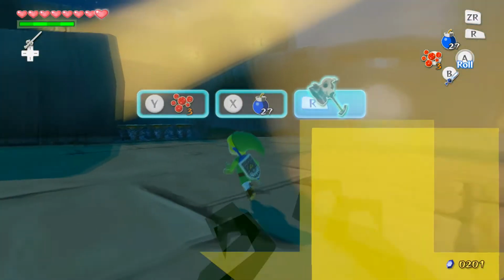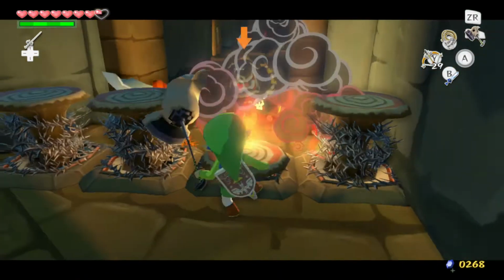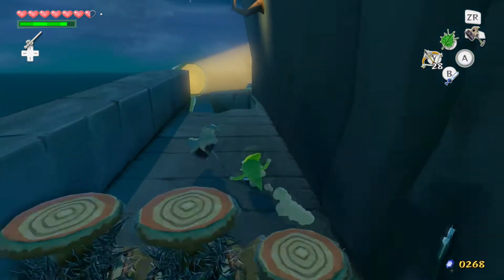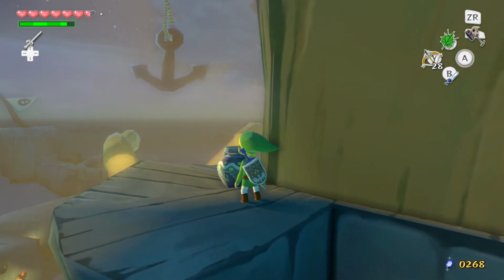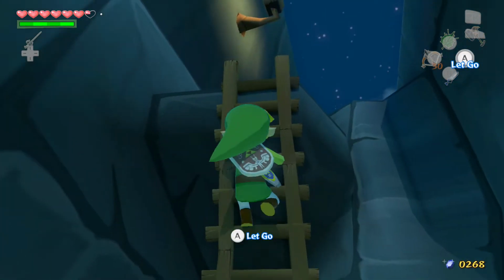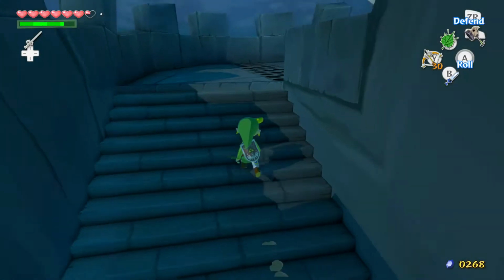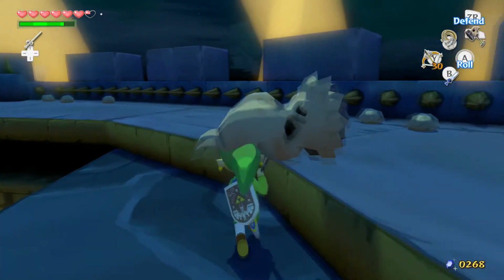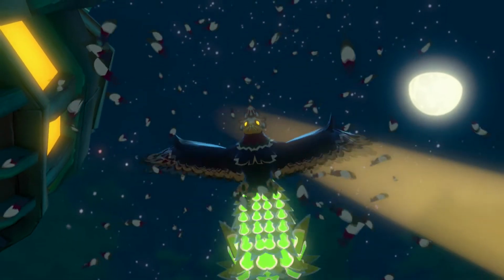Lets Play Wind Waker HD | Episode 24 | Forsaken Fortress - Phantom Ganon -Helmaroc King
In this episode of the Wind Waker HD Lets Play Link returns to the Forsaken Fortress. With the Master Sword he plans on rescuing his sister and confronting Ganondorf. When Link arrives at the Forsaken Fortress he is attacked by Phantom Ganon. By defeating Phantom Ganon Link acquires the Skull Hammer. With the Skull Hammer Link is able to force his way to the top of the tower, save his sister, and face off against the Helmaroc King. By using the Skull Hammer and Bow and Arrow Link kills the Helmaroc King and proceeds to Ganondorf's chamber.